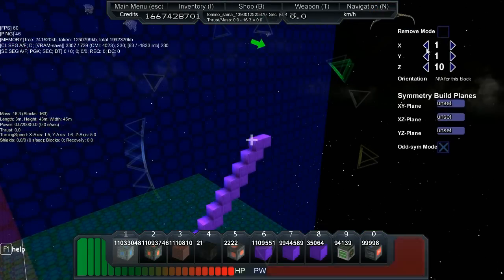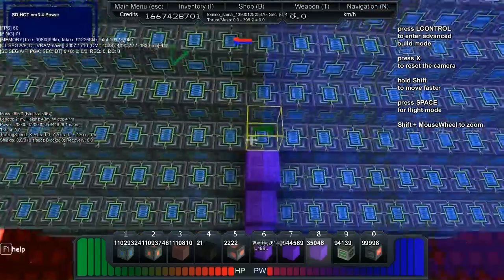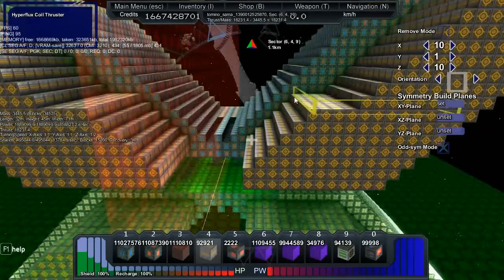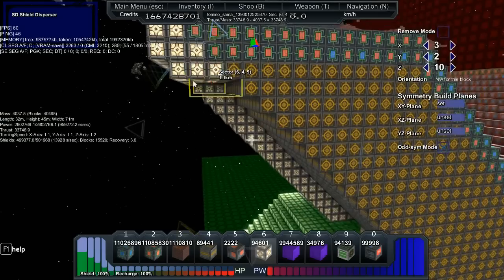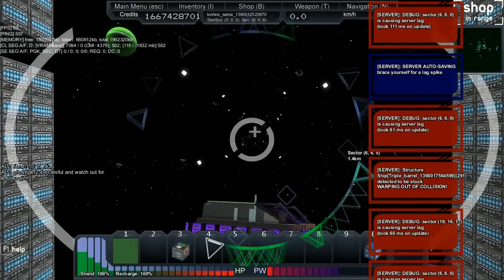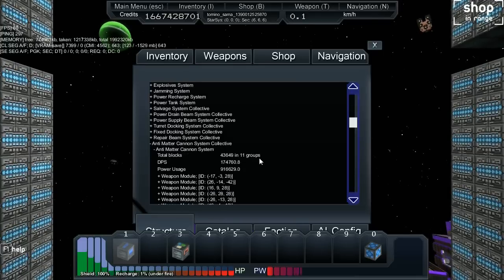Starmade Ep532: Xshroom speedbuild, testing & a mystery ship by Dalmont